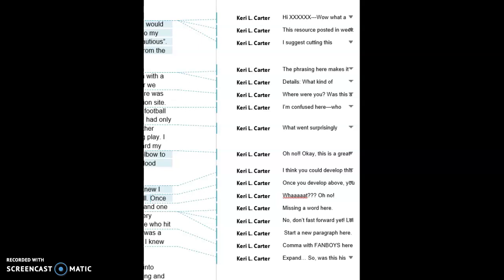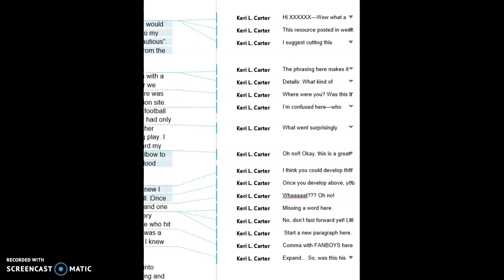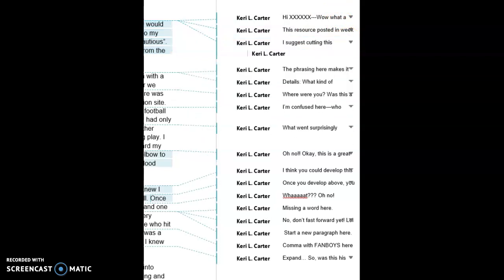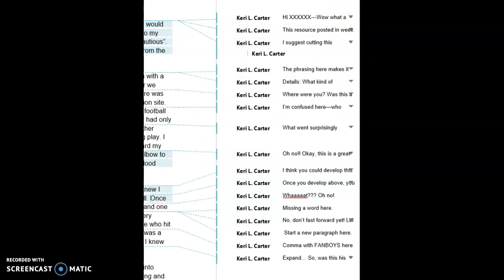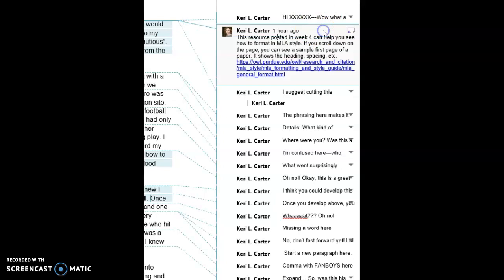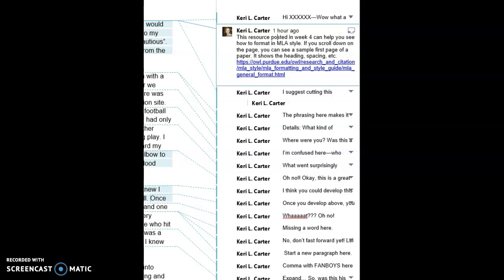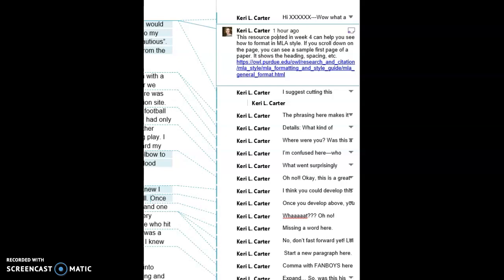How to Read Your Feedback